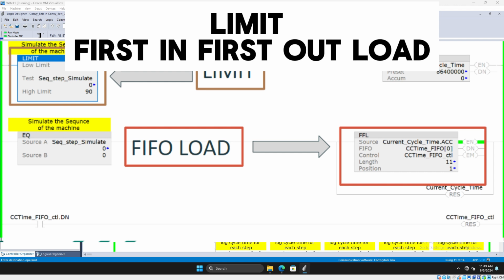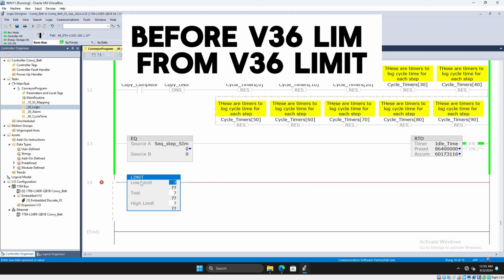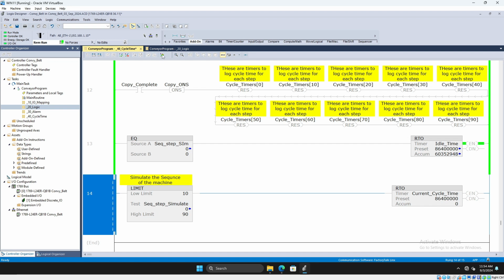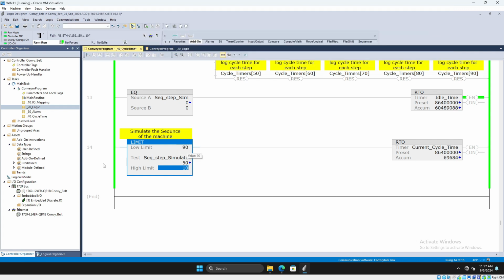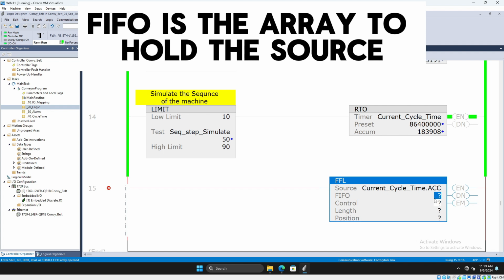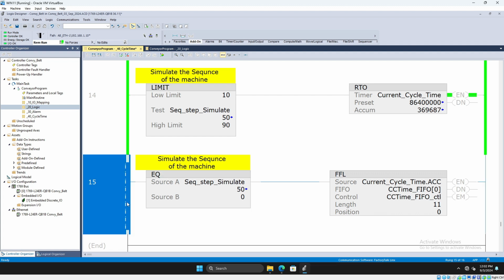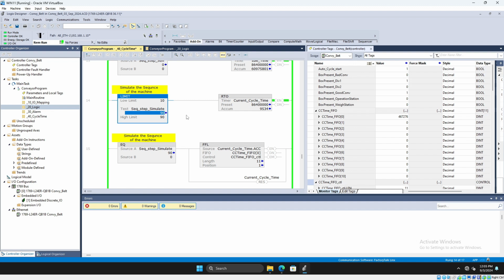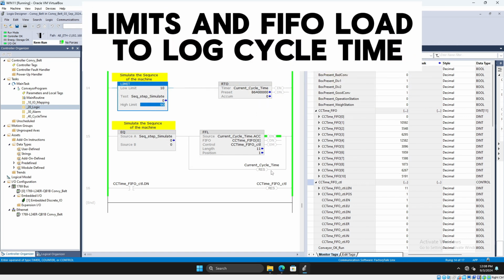Studio5000 FIFO and LIMIT: Expert application guide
Using LIMIT:
  - "We can apply the LIMIT instruction to check if the cycle times fall within a predefined range. This allows us to validate that the conveyor is operating within expected performance parameters and can trigger alarms or corrective actions if the cycle time is outside the acceptable limits."

- Using FFL:
  - "The Operand Source will be the cycle time data we want to log."
  - "The FIFO will store these cycle times in the order they were recorded."
  - "The Control parameter will help us monitor the FIFO’s status and ensure that all cycle times are logged and processed correctly."

"If you want to dive deeper into how this Conveyor PLC project was set up, be sure to check out the previous videos in the playlist. I’ve linked it in the description below."

"To sum up, the LIMIT instruction in Studio5000 helps validate data within specific ranges, while the FFL instruction manages data sequences in a FIFO order. We’ve covered how to configure these instructions, the importance of the associated bits, and how to apply them to log and validate cycle times in our Conveyor PLC project.

0:15 Introduction
2:00 LIMIT Instruction
5:38 LIMIT with LL greater than High Limit
7:14 FIFO Load Instruction
11:00 FIFO Load application
14:25 Conclusion

✅ About ReddyControls.

CODE:
RDC&x%